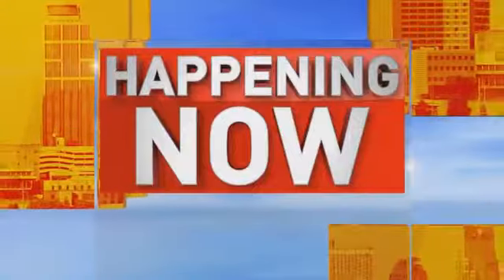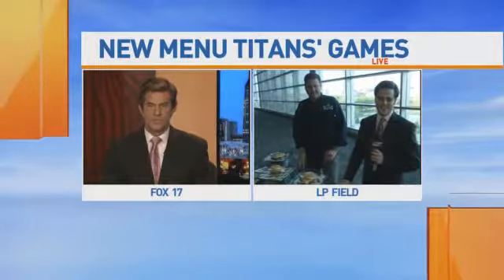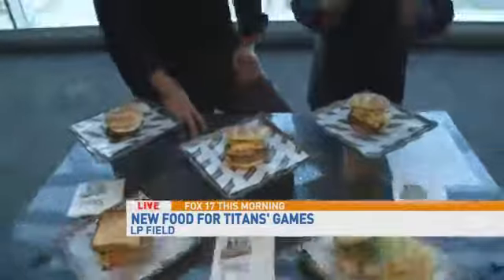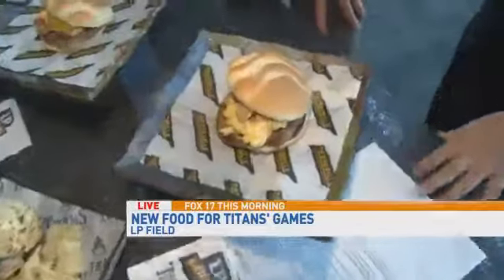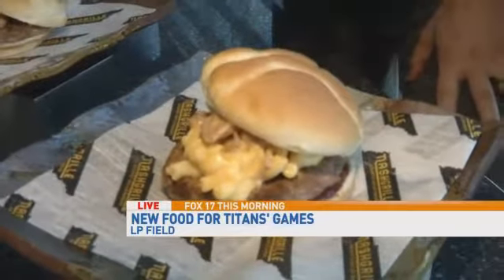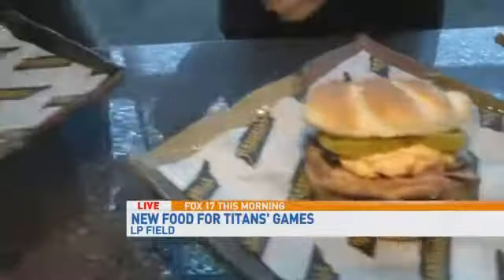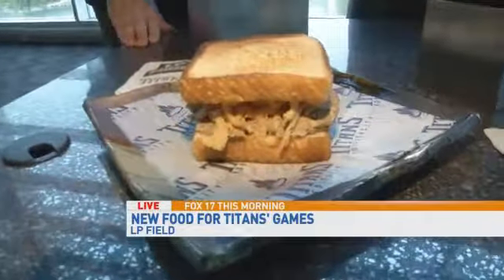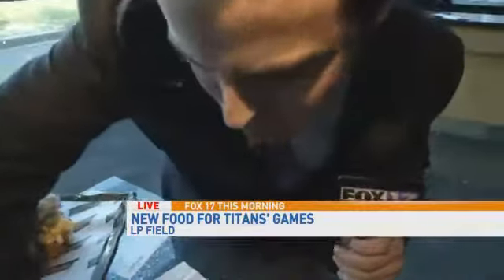Titans Unveil New Concessions Menu Items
Stream WZTV Fox 17 Newscasts LIVE starting with Fox 17 This Morning at 5am and News at 9pm.

NASHVILLE, Tenn.-- The Tennessee Titans are on the verge of a new season and a new concessions menu for fans to enjoy. FOX 17 This Morning's Chef Robert Flowers joined Roger Susanin for a sneak peek at some serious good meals to help you Titan Up!